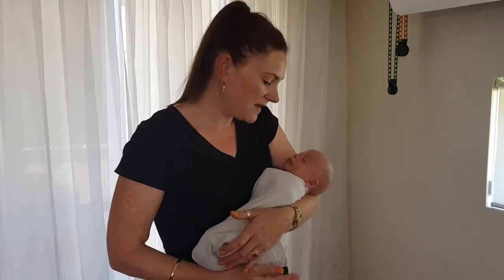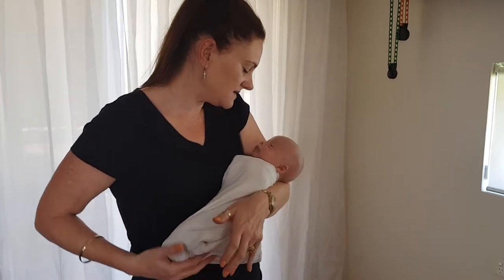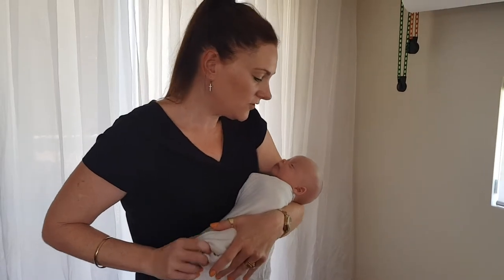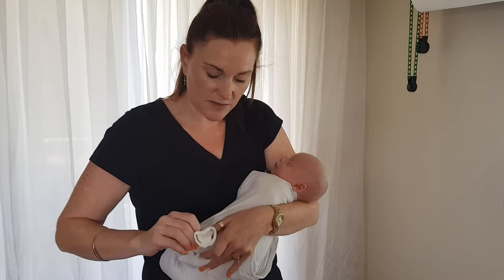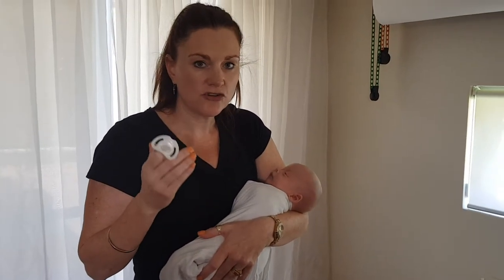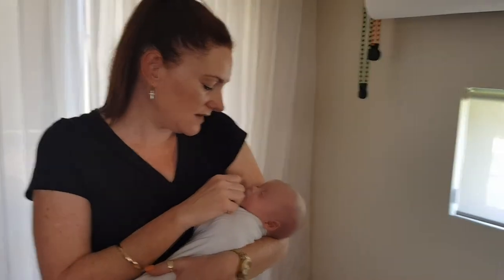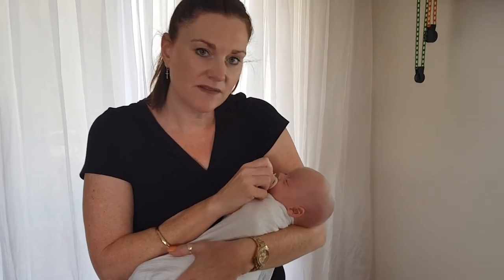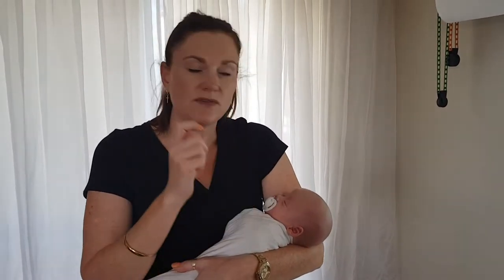Newborn baby Dummy Tips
Hi Everyone, a lot of new parents tell me their baby doesn't like the dummy. In a lot of cases it's more that they don't know what they're suppose to do, they move their tongue around and it seems they push the dummy out.  This video shows the best way to help them to latch on to the dummy.